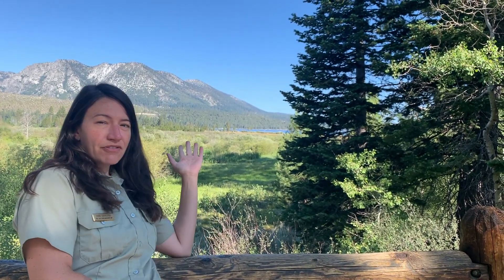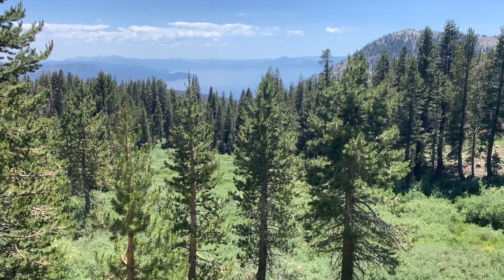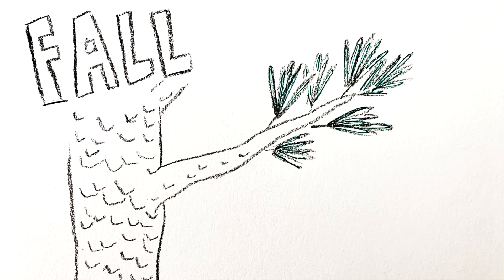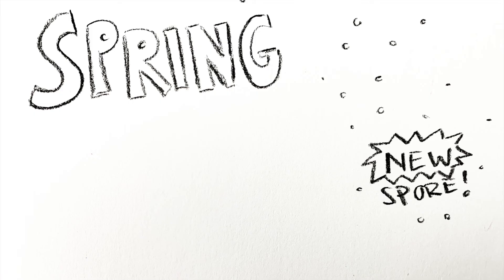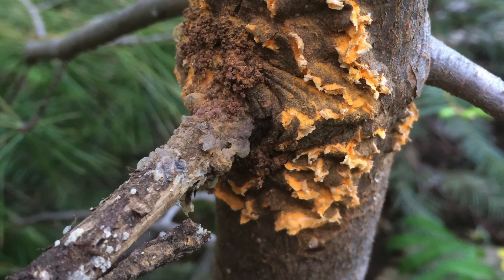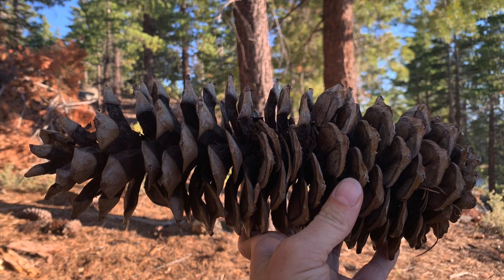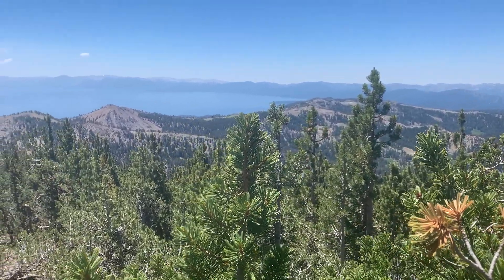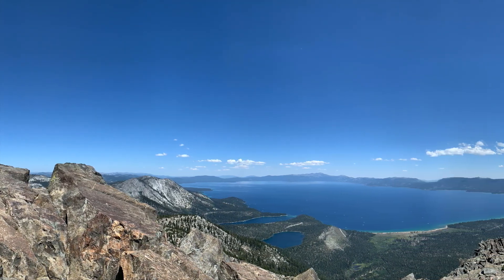What's wrong with white pines, and how to save them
Learn more about the threats to white pines from Erin Gavlock at the Forest Service's Lake Tahoe Basin Management Unit.

For more information and to find out how you can help, head to our website sugarpinefoundation.org